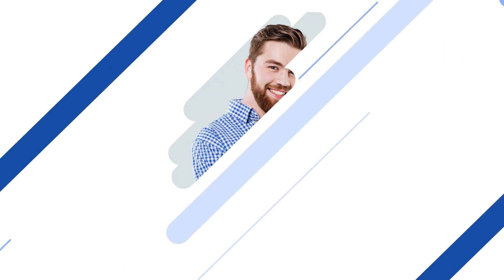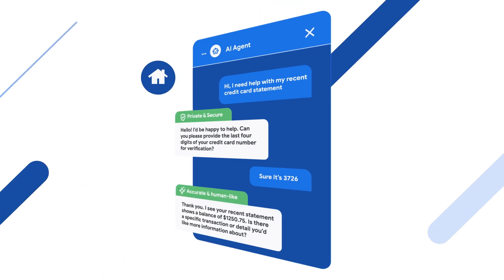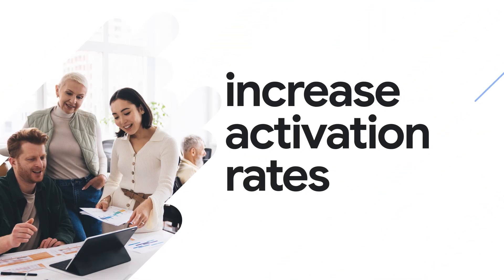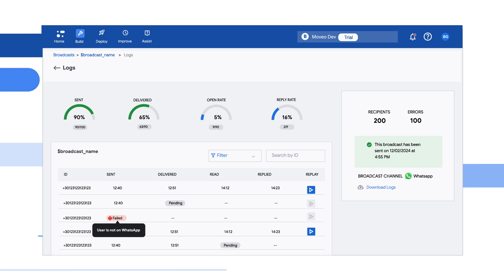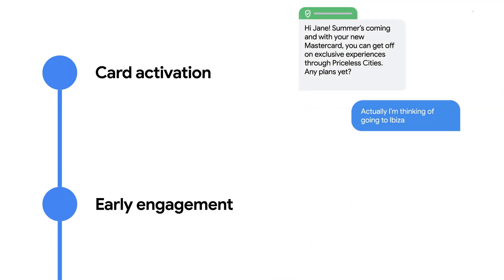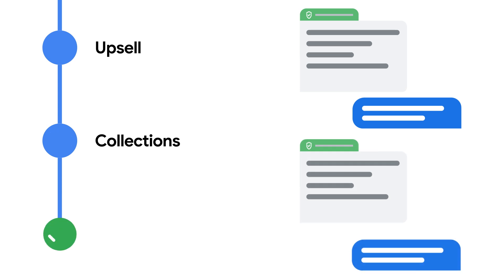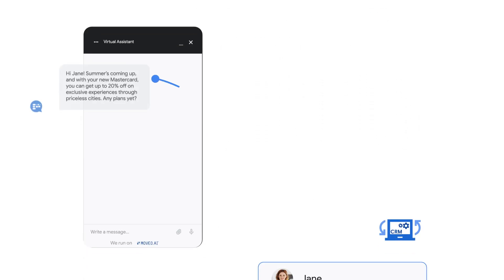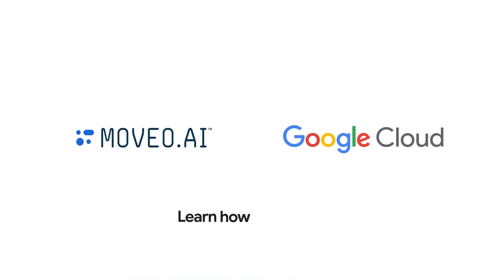Turn one-way notifications into engaging conversations using proactive GenAI Agents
Elevate your customer engagement with Moveo.AI, a conversational generative AI platform designed for financial services to optimize every step of the customer journey—from acquisition to debt collection. Launch hyper-personalized, revenue-driving campaigns that leverage end-user preferences to enhance engagement, boost revenue per account, and increase product adoption. Powered by proprietary Moveo.AI LLMs hosted on Google Cloud and leveraging Vertex AI, Moveo.AI ensures data accuracy, security, and privacy, eliminating risks of data leaks to external providers while delivering scalable, ‘segment of one’ customer experiences.